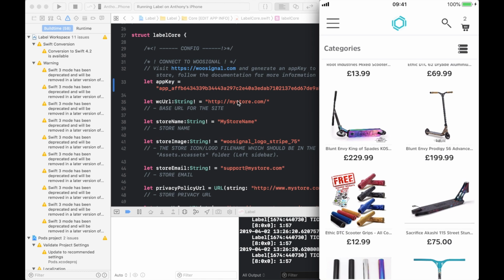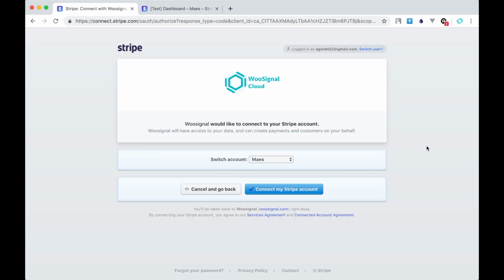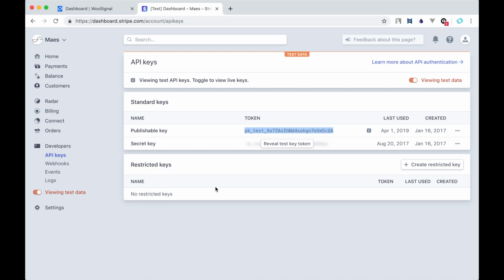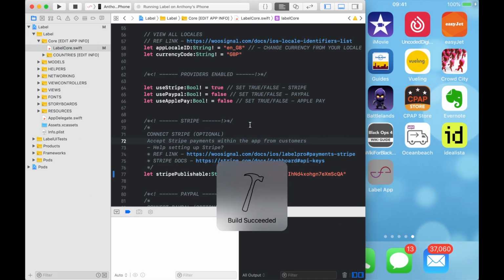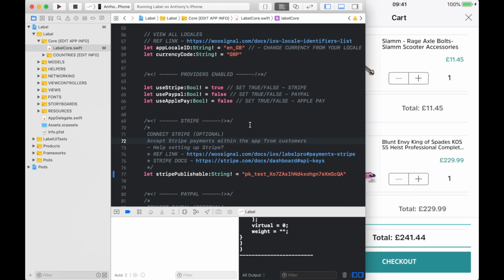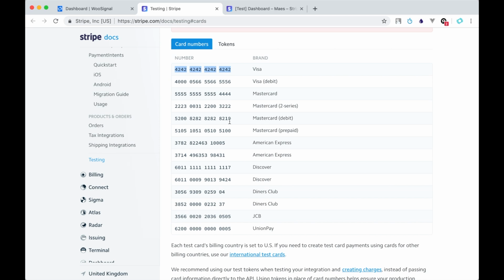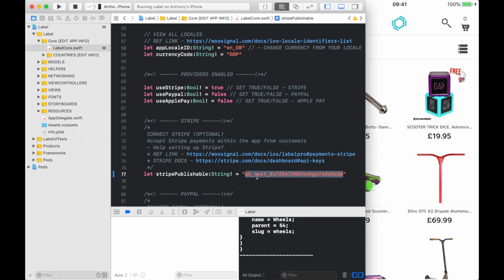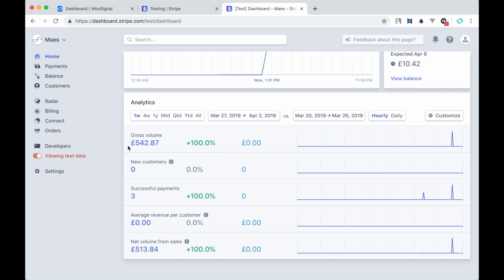Adding Stripe to your WooCommerce App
Get Started using Stripe in your WooSignal app

Our template supports the latest WooCommerce (2.6+)
Label PRO is a WooCommerce IOS App, built exclusively for your store to integrate with, setup only takes less than 3 minutes!